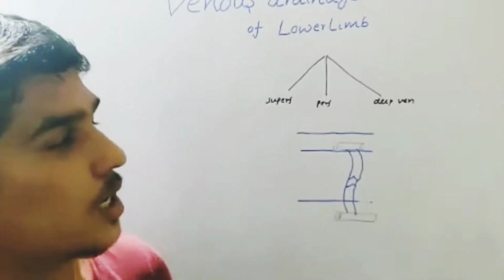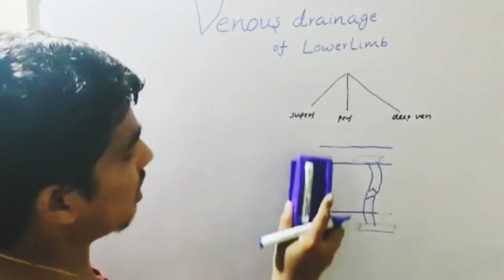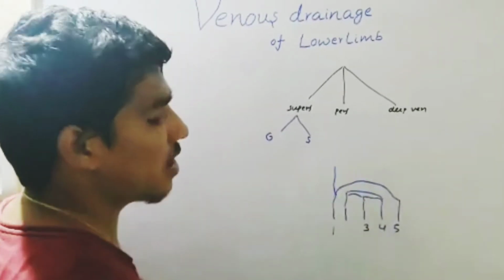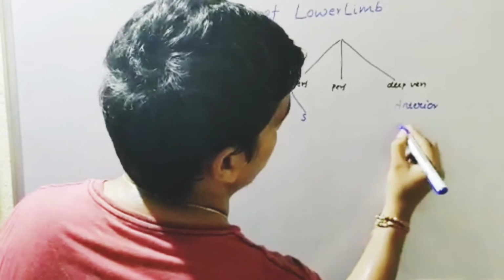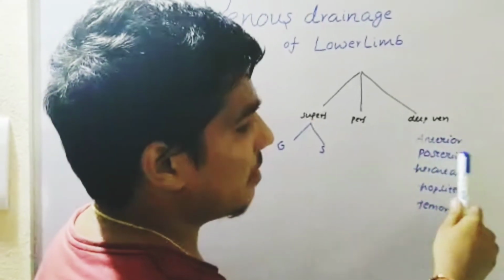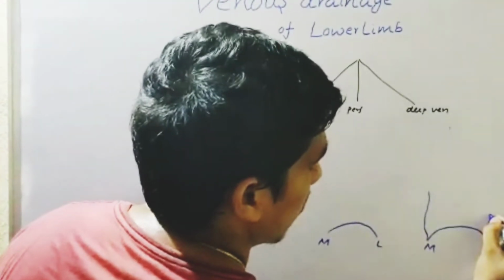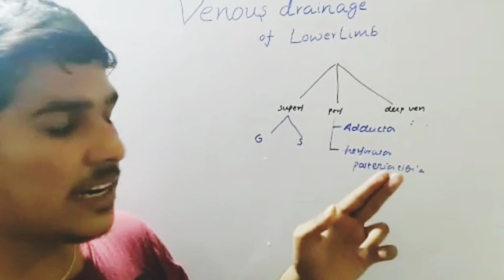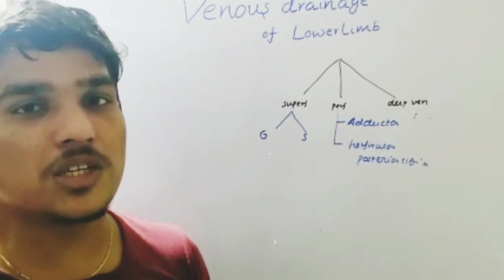Venous drinage of lower limb